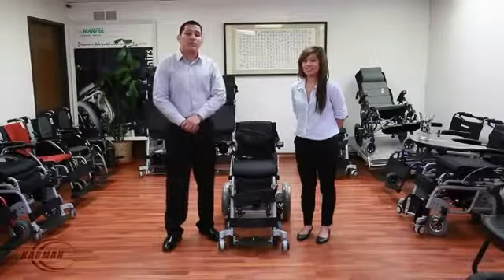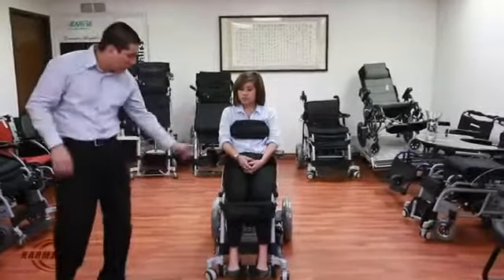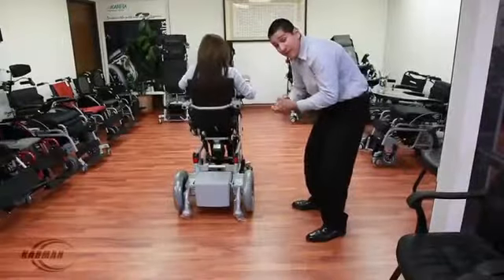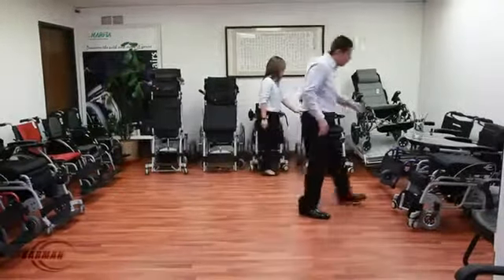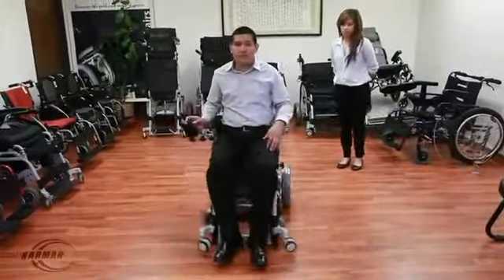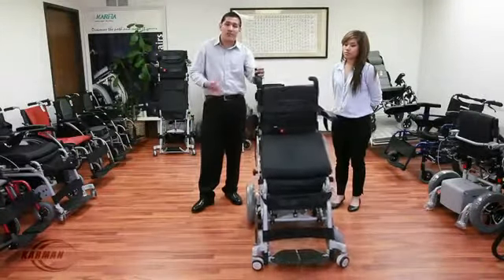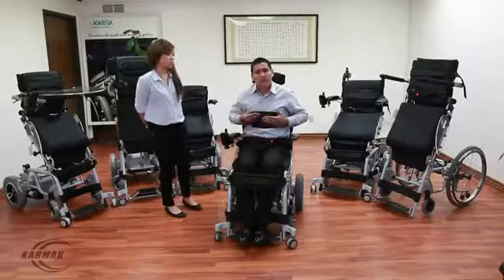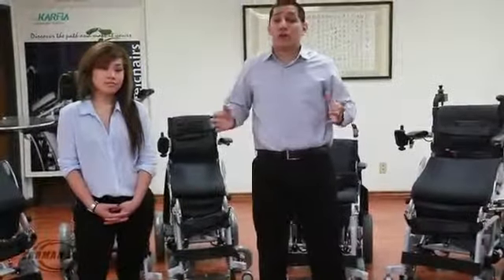XO Series Presentation